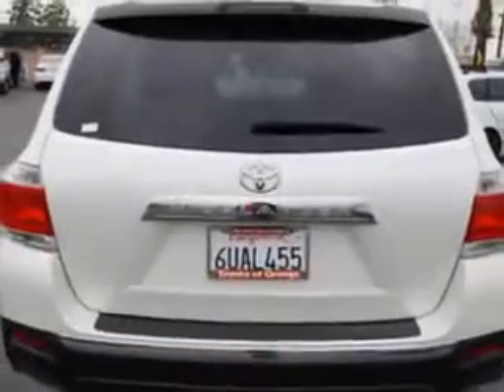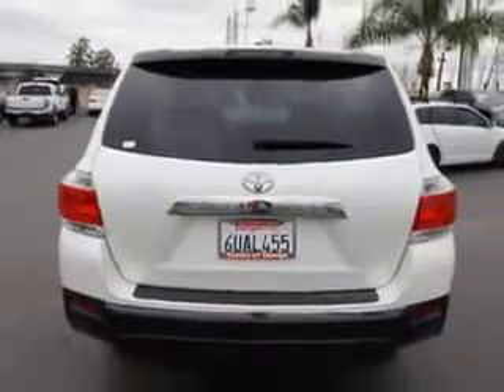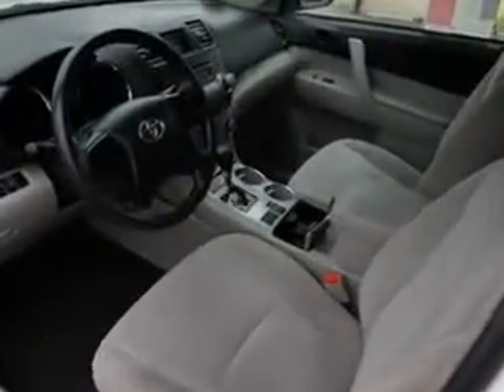2012 Toyota Highlander Toyota of Orange Orange, CA 92867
Toyota Highlander At Toyota of Orange, we know you are looking for a vehicle to solve everyday task. Whether loading the kids soccer equipment or having a night out with your friends. You will have the room you need making those everyday task an ease to accomplish. Check out this Blizzard Pearl Toyota Highlander SUV, equipped with a 4 Cylinder engine and an automatic transmission. Enjoy an exceptional 25 miles to the gallon on this family SUV with features like Windows, Rear Defogger, Third Row Seat, Folding: Fold Flat Into Floor, Towing And Hauling, Cargo Tie Downs, Windows, Front Wipers: Variable Intermittent, Power Windows: With Safety Reverse, Windows, Rear Wiper, Windows, Privacy Glass: Rear Doors, Quarters And Liftgate, Suspension, Stabilizer Bars: Front And Rear, Third Row Seat, Type: 50-50 Split Bench, One-Touch Windows: 1, Daytime Running Lights, Tail And Brake Lights, LED, Seats, Front Seat Type: Bucket, Front Suspension Type: Macpherson Struts, Warnings And Reminders, Maintenance Reminder, Rear Seats, One-Touch Fold Flat, Auto-Lock, Tachometer, Number Of Front Headrests, 2, Impact Sensor, Fuel Cut-Off, and much more. Enjoy the drive, feel safe, and have peace of mind in this Toyota Highlander. See us at Toyota of Orange today!
MILES: 28,951
VIN:5TDZA3EH9CS021693

1400 North Tustin Ave.